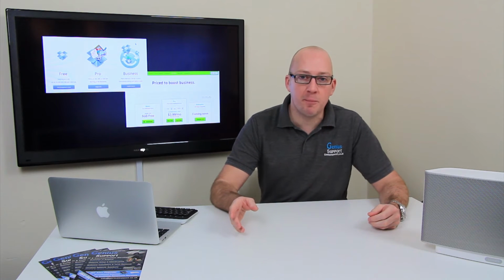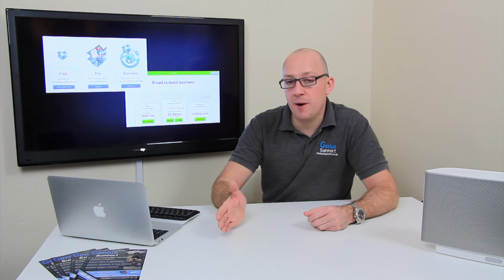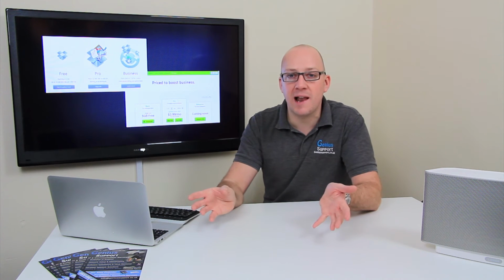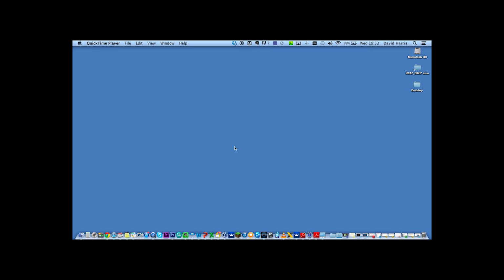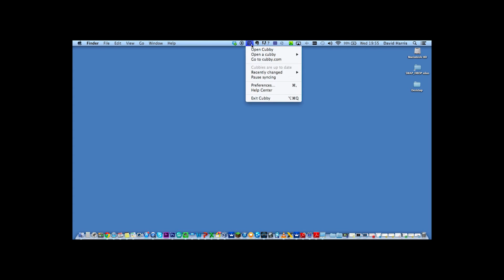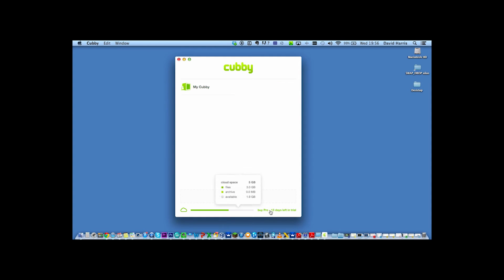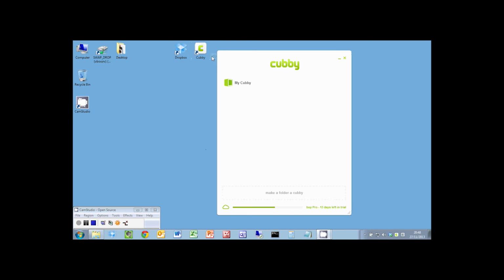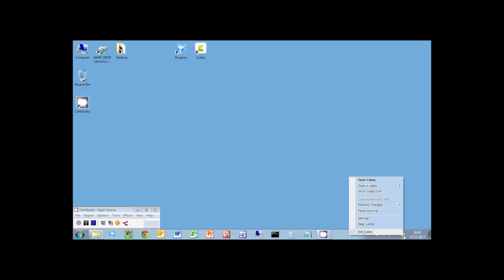DropBox Vs Cubby - Comparison Review - DropBox & LogMeIn Cubby on Mac & Windows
GeniusTechReview.com look at the differences in features between DropBox and Cubby in order for you to make a decision when getting started.  We look as one of the extra feature available with Cubby called Direct Sync and see how much more generous Cubby are with both their space and pricing.